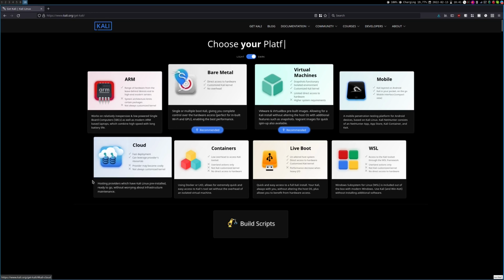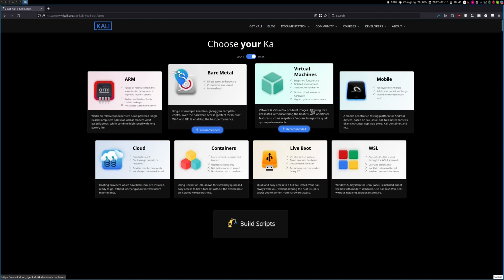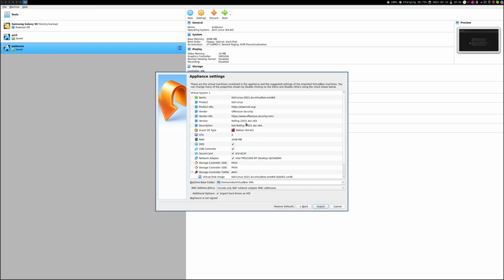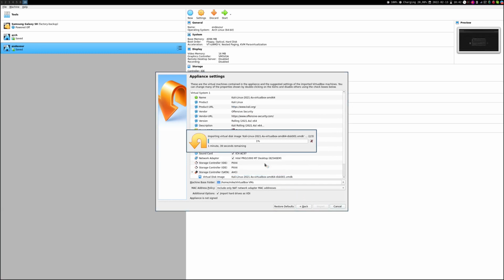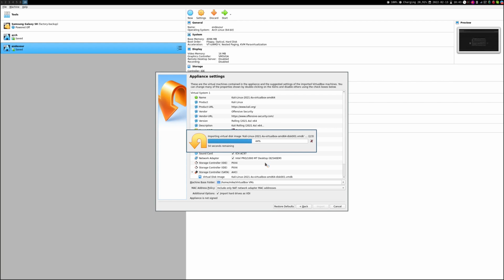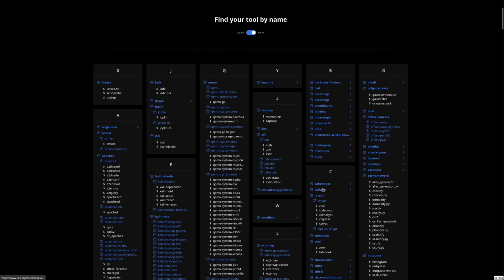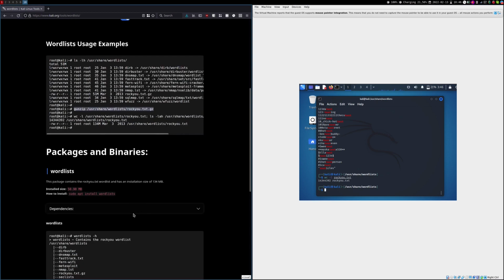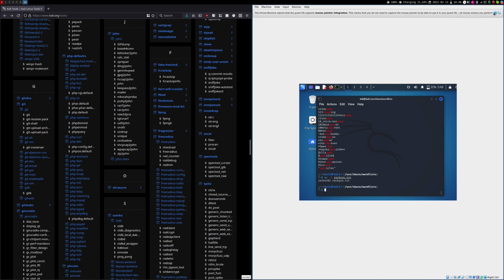Kali Linux - FIRST IMPRESSION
In this video I'm taking a first look at Kali linux and I show you, how easy is to use it from VirtualBox.